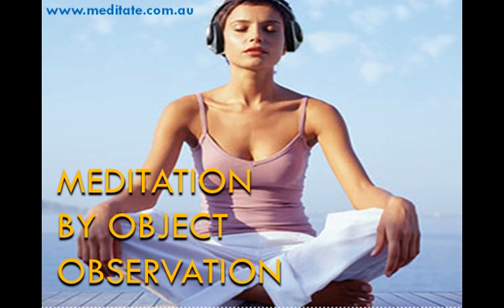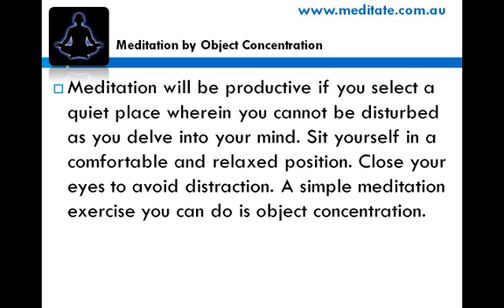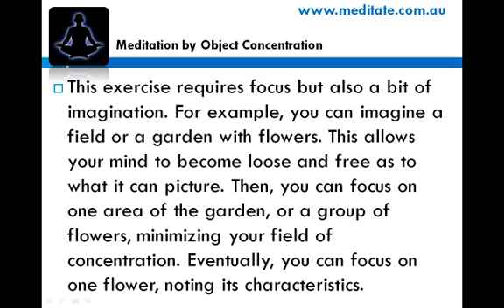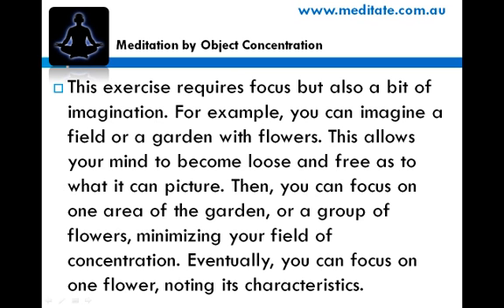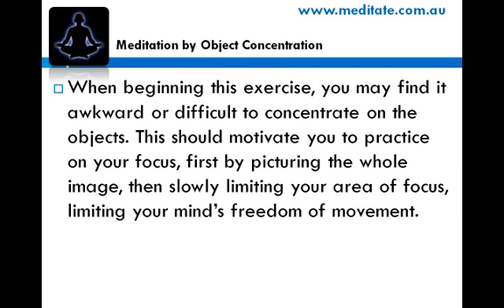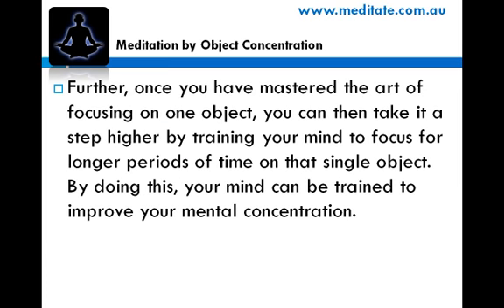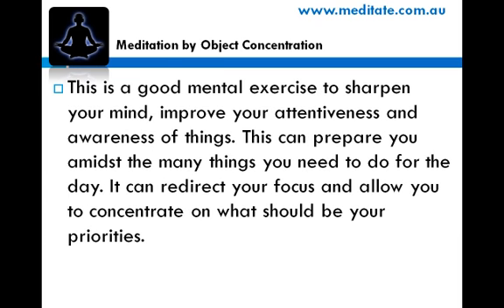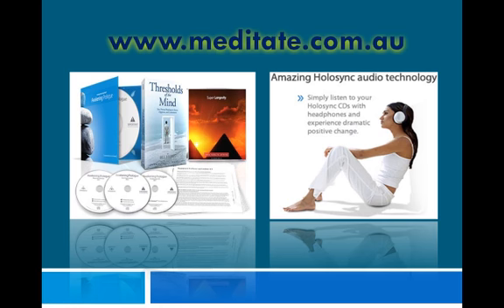Meditation by Object Concentration